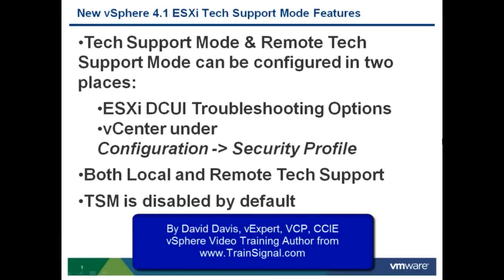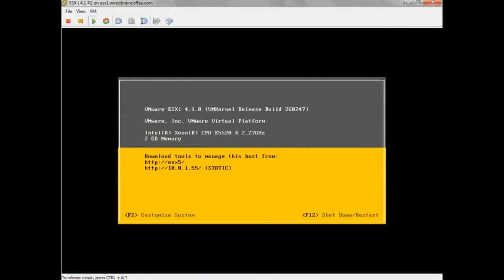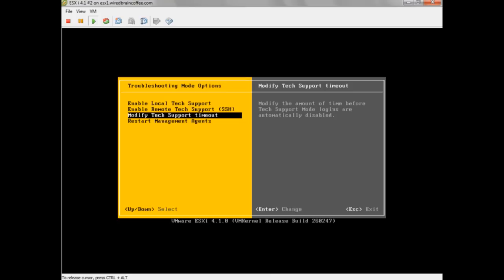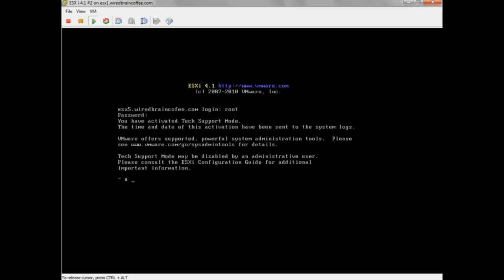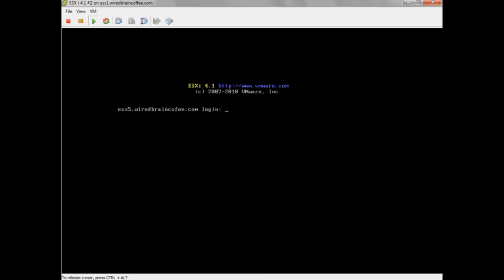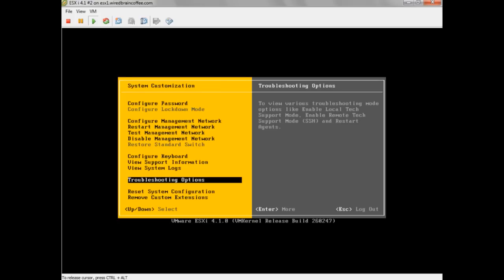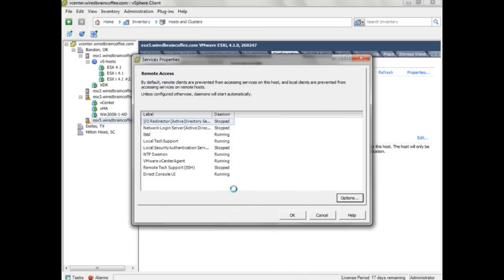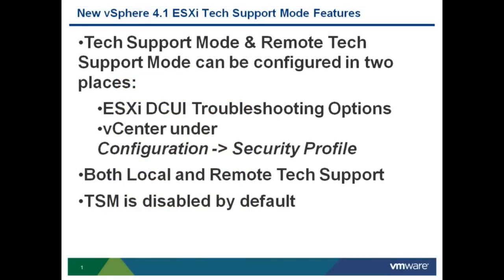Using VMware ESXi Tech Support Mode in ESXi 4.1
This video presents an overview of Tech Support Mode in VMware ESXi 4.1, including how to access it, and different ways of enabling it.